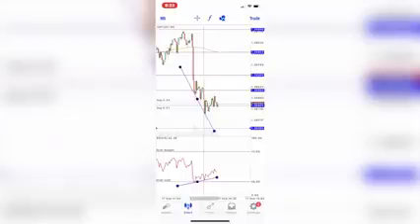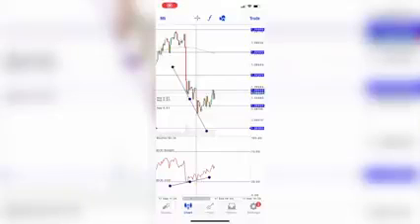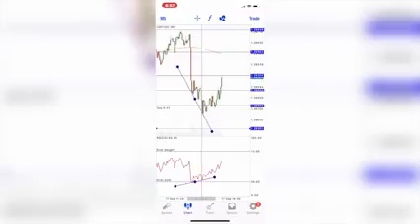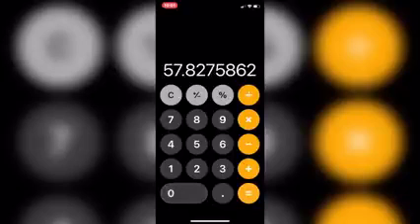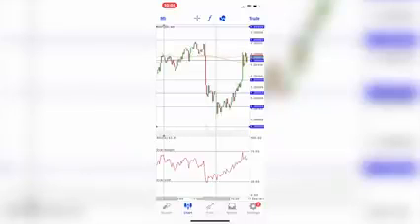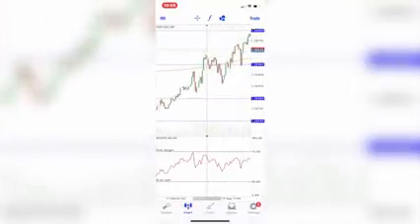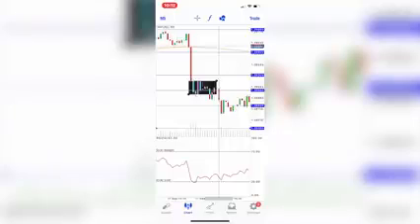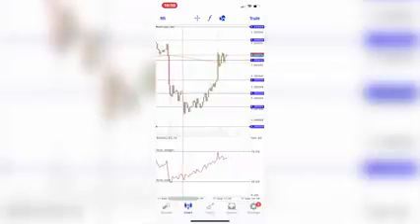HOW TO GROW UP FOREX ACCOUNT REALLY FAST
this video show some method on how your forex account can grow as fast as you don't expect.